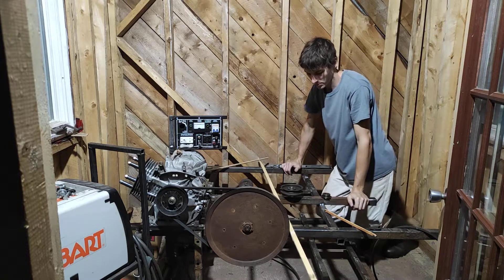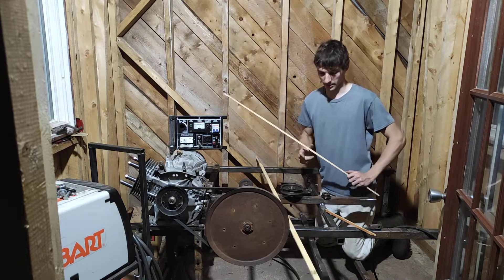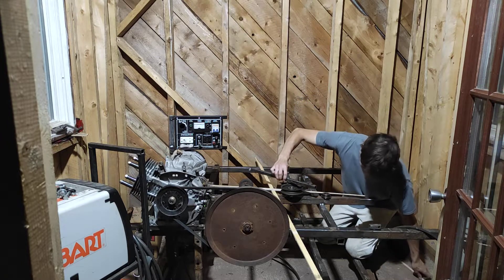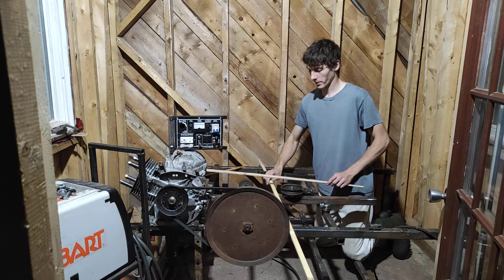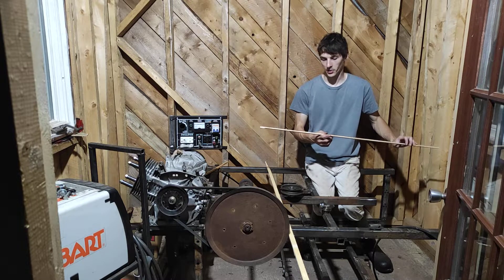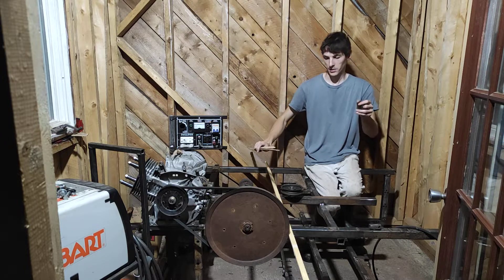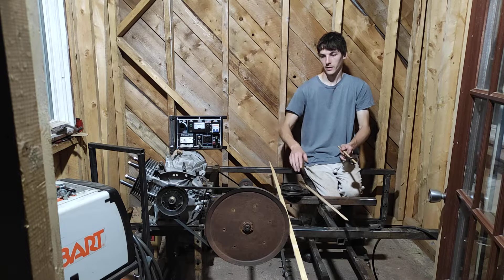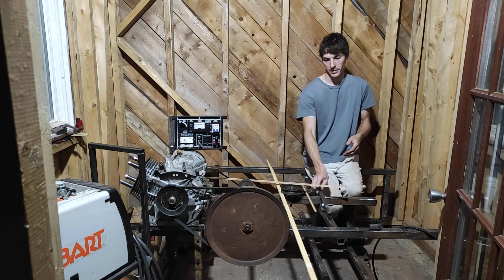Setting up the Centrifugal Force Machine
This video explains how to convert centrifugal force from a spinning weight into linear motion, then into rotation to run a generator.